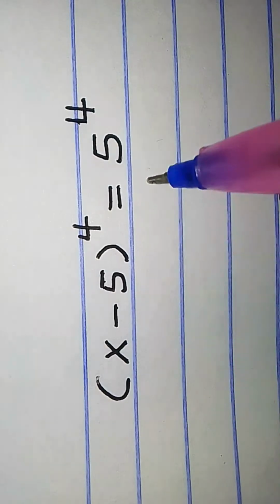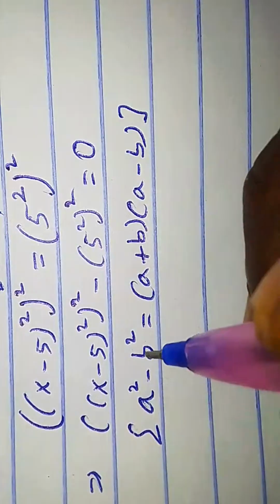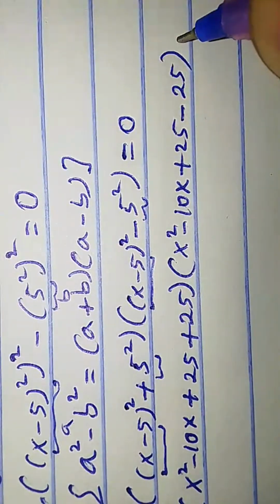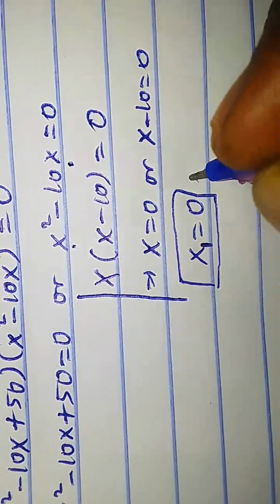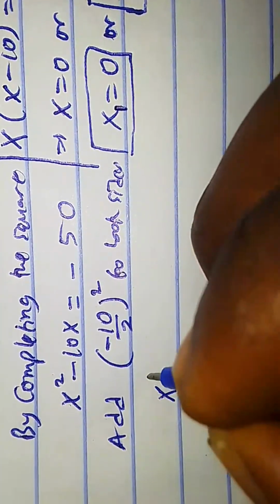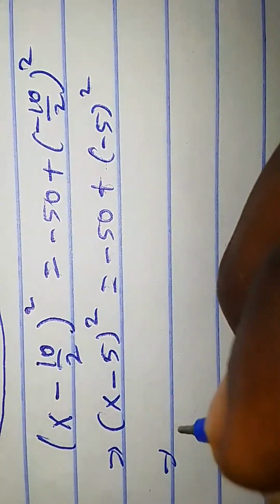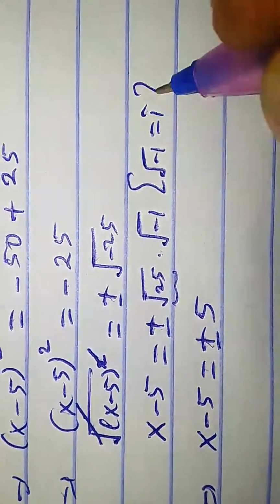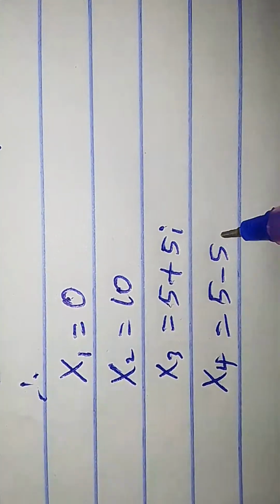How to solve the equation (x-5)^4=x^4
In this video you will learn how solve (x-5)^4=x^4